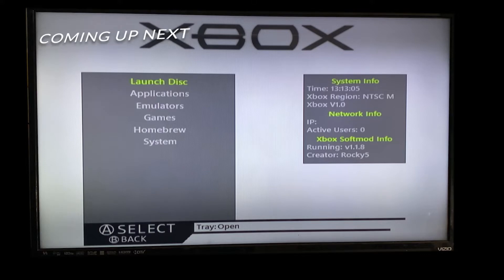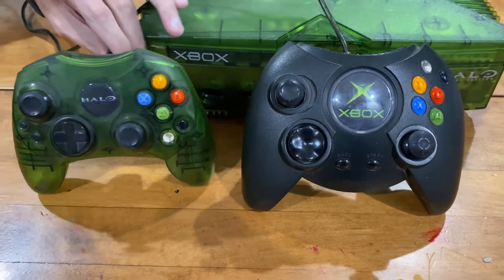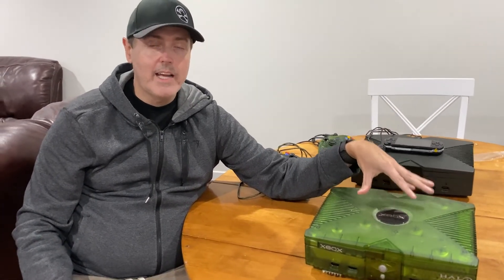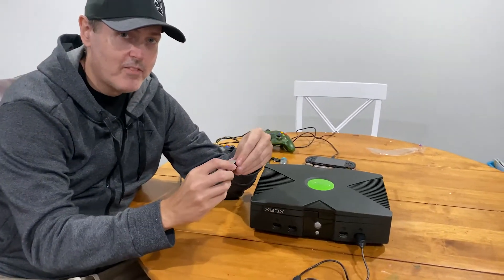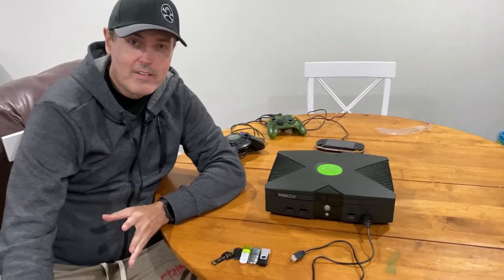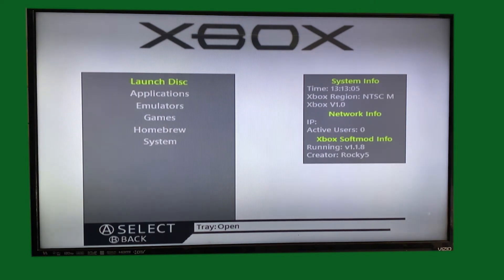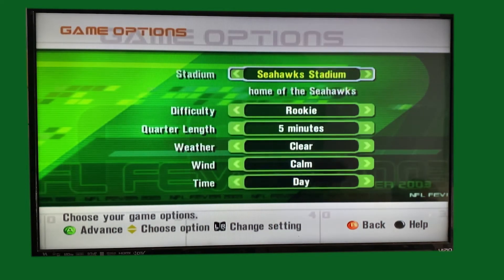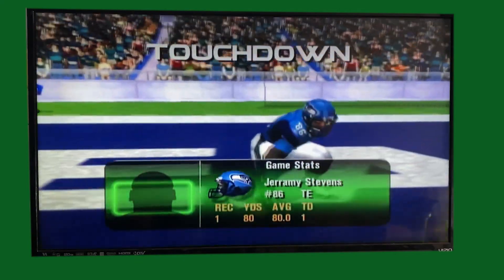Learn how to Softmod a original Xbox with a PSP! (or USB drive)